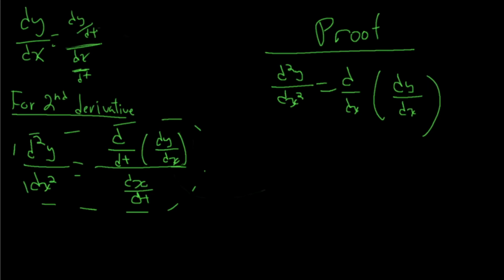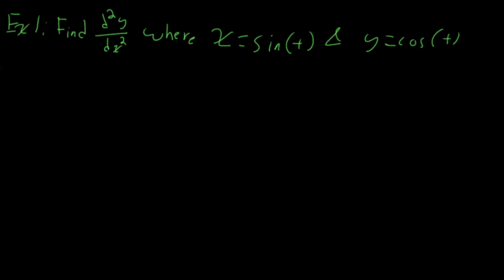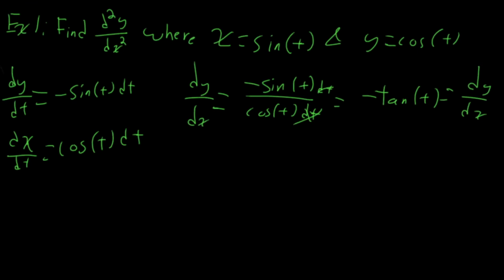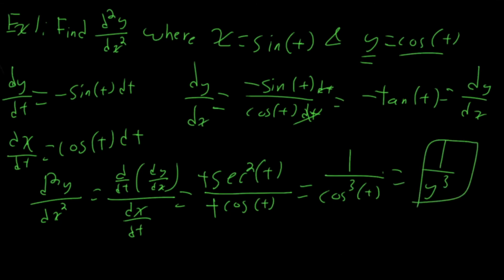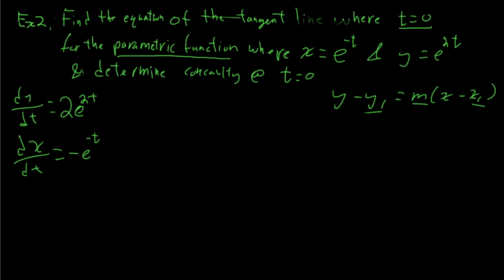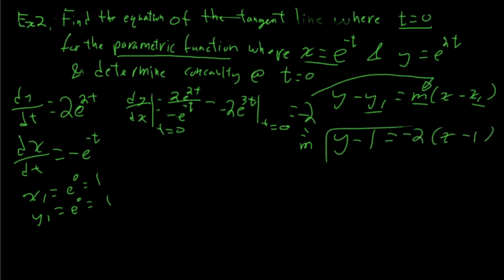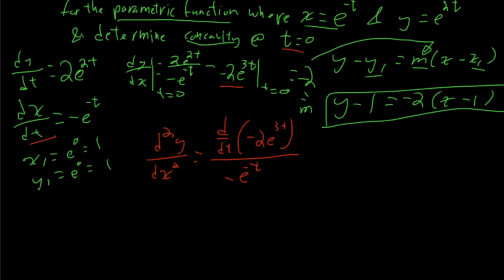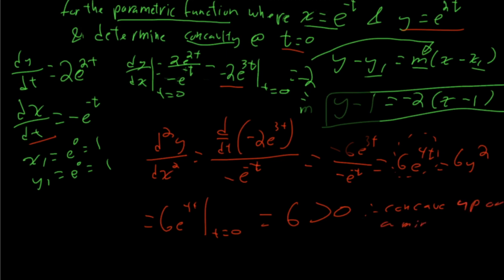How to find the second derivative of a parametric function (with proof)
Straightforward lesson on how to calculate the second derivative of a parametic function plus proof and examples

Produced and Voiced by Jad Bader
Edited by Eduard Tanases